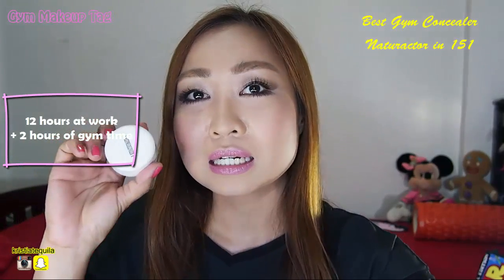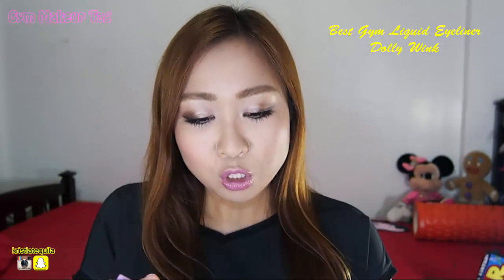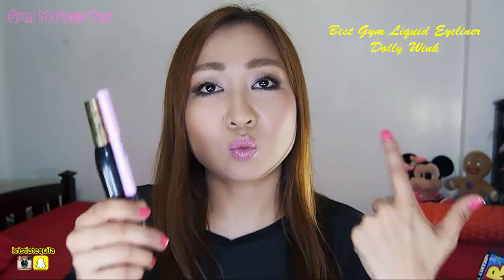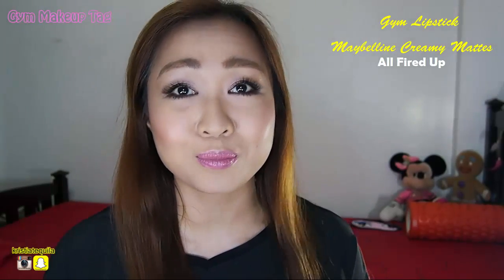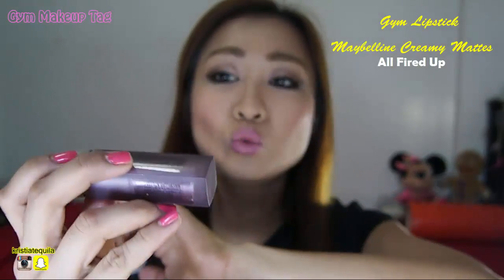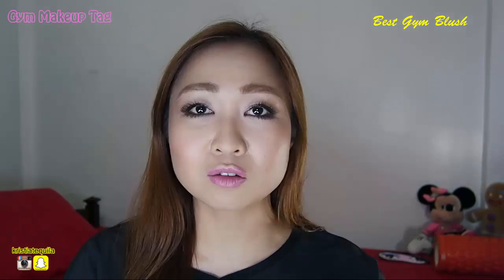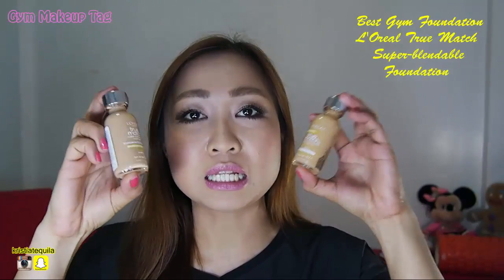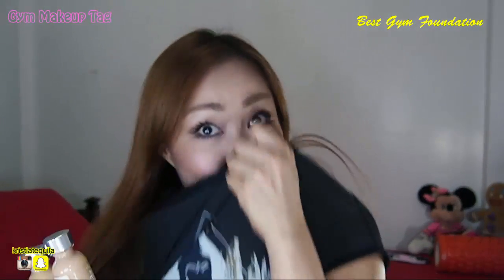Gym Makeup Tag: Makeup that wont fail even on gym time!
Hi Guys! Here are the products that I swear will not fail when it comes to hitting the gym. If you would like to join this tag, here are the categories:

1. Best Gym Mascara - Dolly Wink
2. Best Gym Primer - Nivea Men
3. Best Gym Concealer - Naturactor
4. Best Gym Liquid Eyeliner - Dolly Wink
5. Best Gym Eyeshadow - Urban Decay, Lorac
6. Gym Lipstick Recommendation - Maybelline Creamy Mattes
7. Best Gym Blush - none yet
8. Best Gym Foundation - L'Oreal True Match Super-Blendable Foundation
9. Addendum: Best Gym Eyebrow Pencil - thefaceshop Designing Eyebrow Pencil

Feel free to join the tag!!! And notify me please, I'd love to hear your best gym makeup products :)